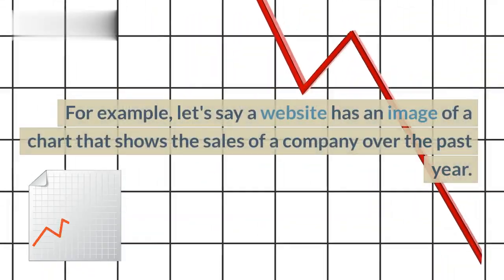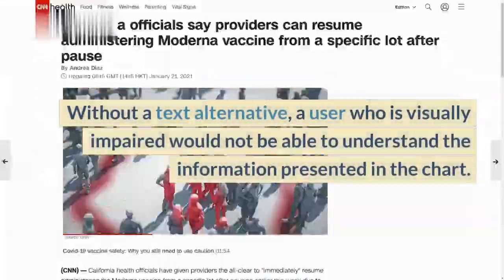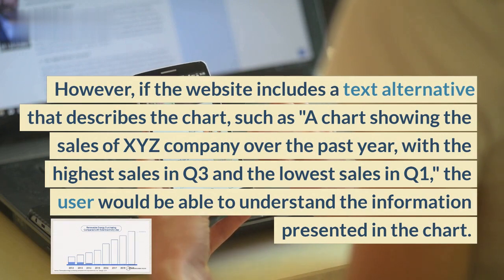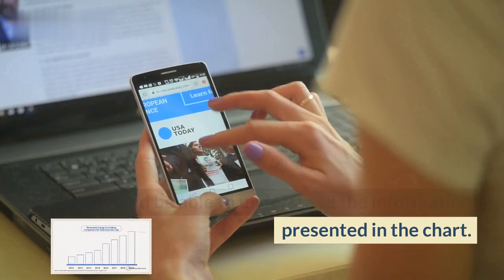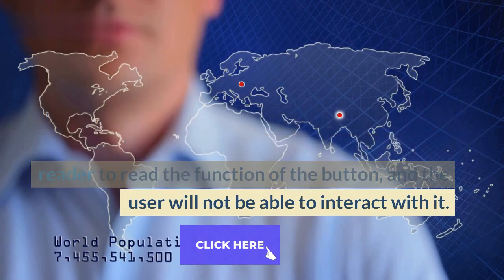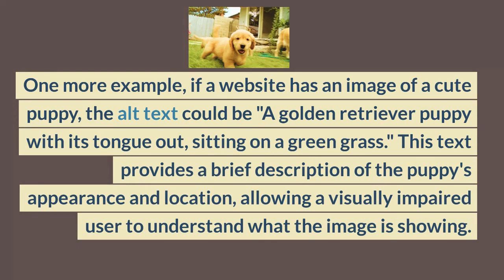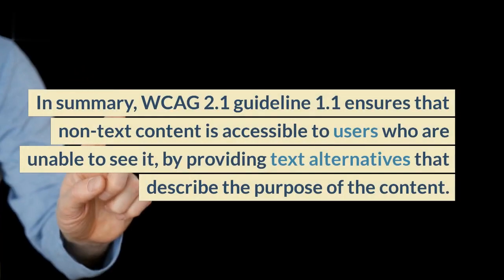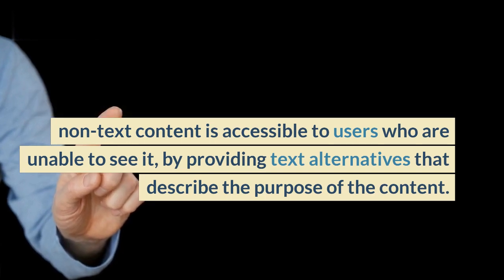What is WCAG 2.1 guideline 1.1 Text Alternatives with example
"What is WCAG 2.1 Guideline 1.1 Text Alternatives?" is a comprehensive video that provides a deep dive into the first guideline of the Web Content Accessibility Guidelines 2.1 (WCAG 2.1). This video covers the key aspects of WCAG 2.1 Guideline 1.1 Text Alternatives, including the requirement to provide text alternatives for non-text content, such as images and videos. The video explains the importance of this guideline, provides practical examples, and gives tips on how to implement it effectively in web design and development. Whether you're a web developer, designer, or simply someone interested in the topic, this video is a must-watch for anyone looking to improve the accessibility of their online content. With clear and concise explanations, expert insights, and practical tips, "What is WCAG 2.1 Guideline 1.1 Text Alternatives?" is the ultimate resource for anyone looking to understand and implement the latest web accessibility guidelines.